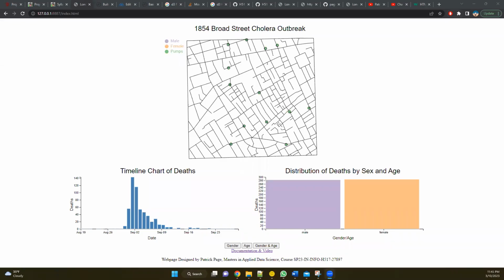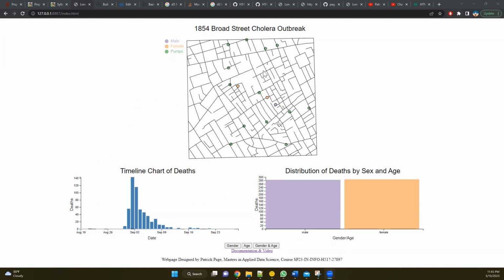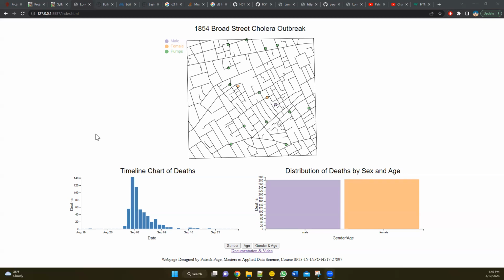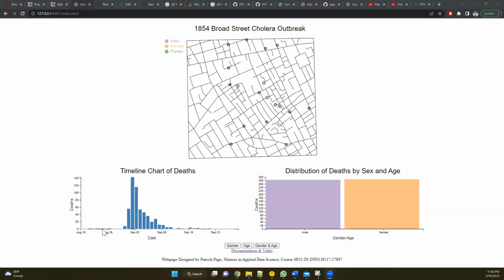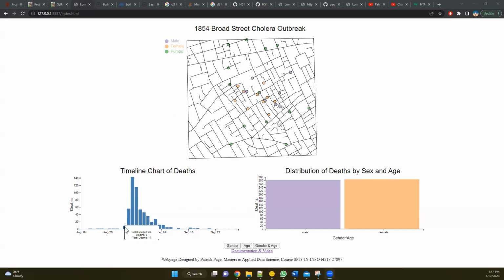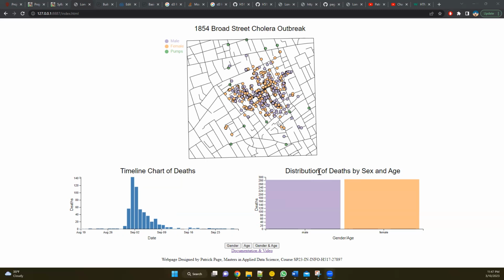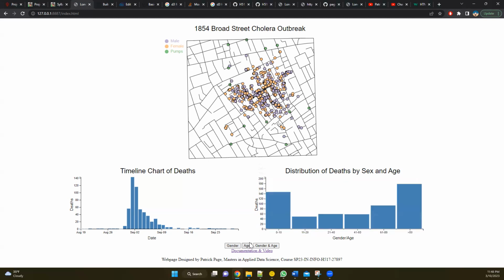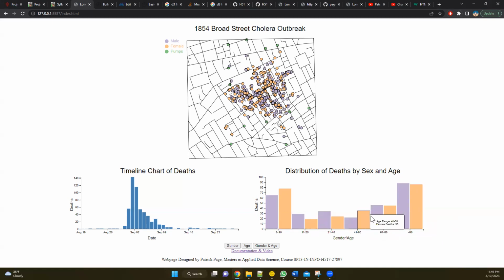H517 Project1 Tutorial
A recorded tutorial for the different visuals